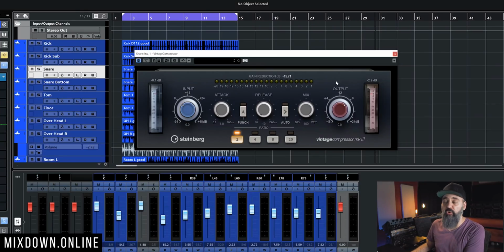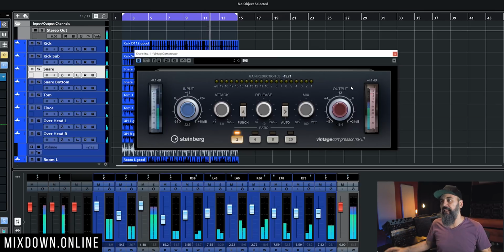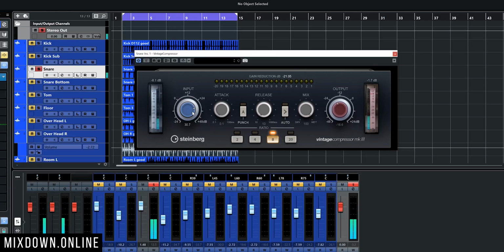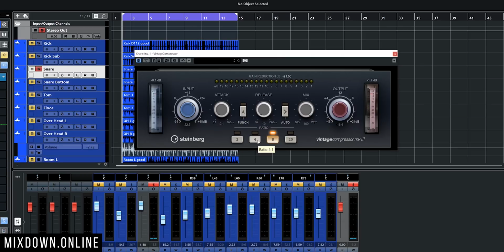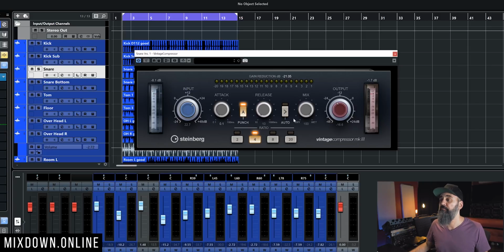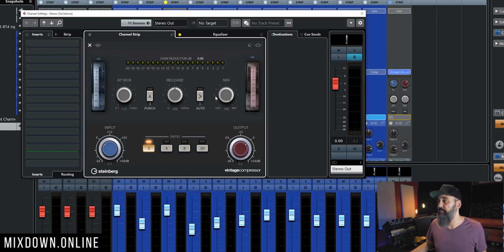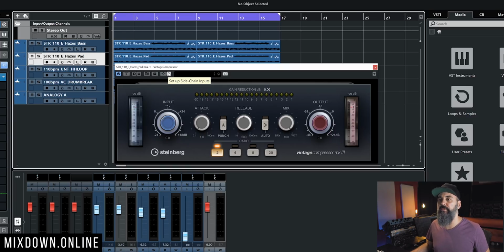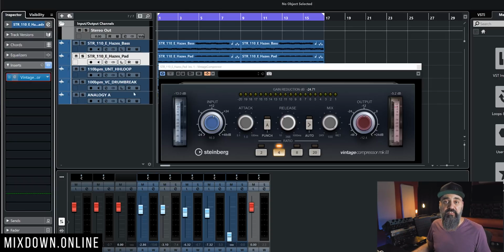CUBASE - THE VINTAGE COMPRESSOR - Plugin Friday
Today on plugin Friday, we are gonna take a look at the Vintage Compressor found in Cubase. I have to say that even if the Vintage Compressor is not my "Go To" compressor, it is a very good compressor and I do use it in my mixing sessions. There's actually a very cool "Punch" feature on this compressor that we don't see on a lot of compressors and that can be very useful.